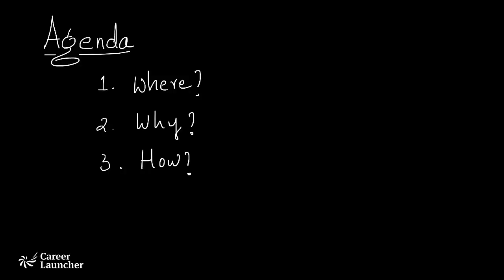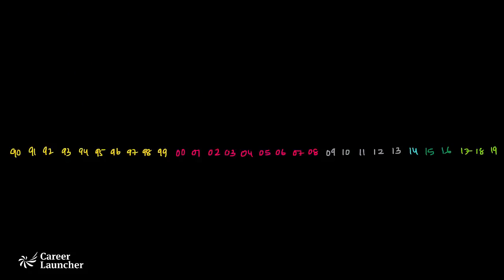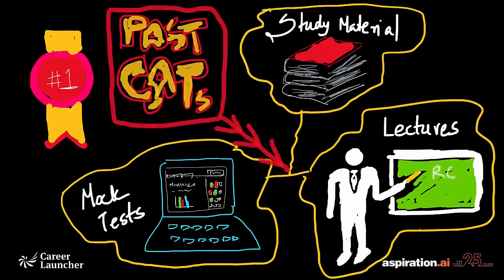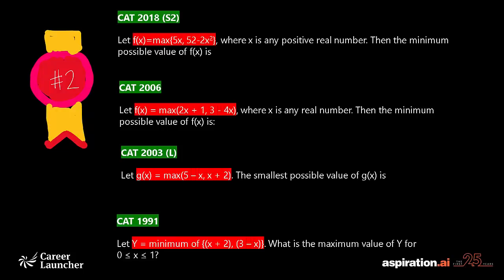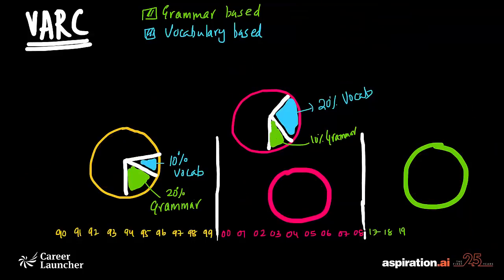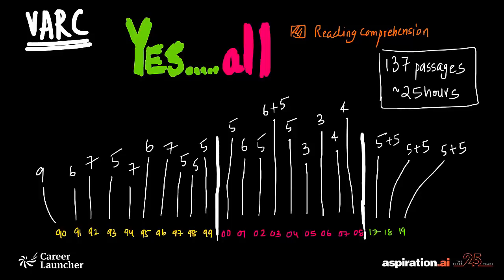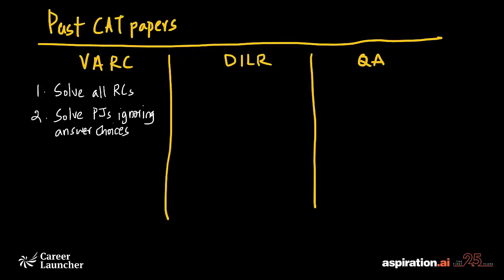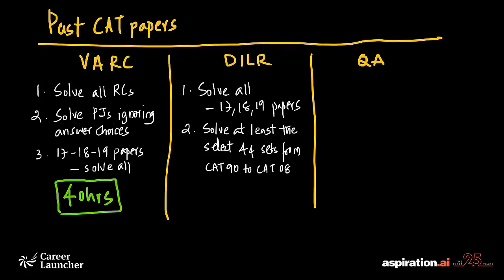Past CAT Papers - how to effectively use them in your CAT prep.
Past CAT papers are a necessary tool for your CAT prep. In this video, I will give insights on how to use to the past CAT papers.